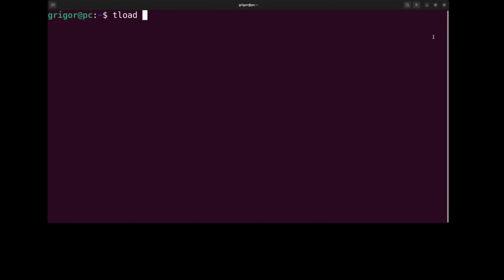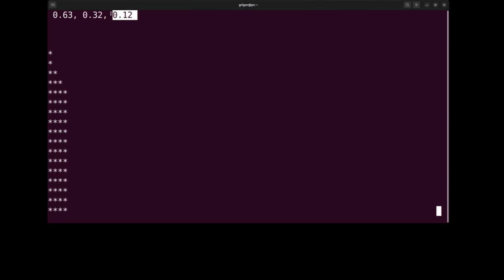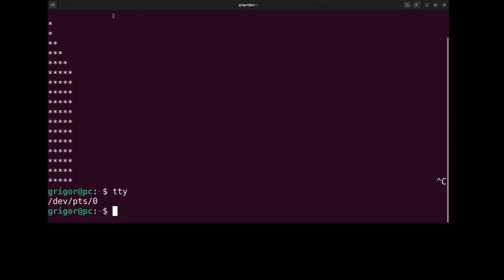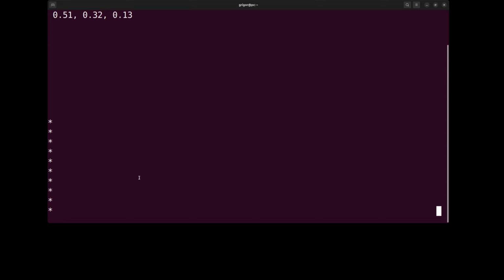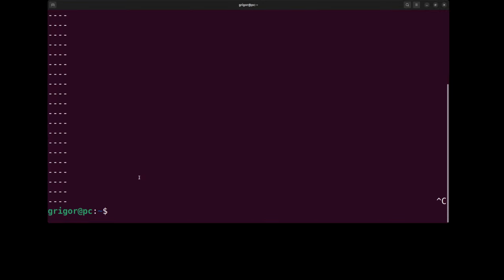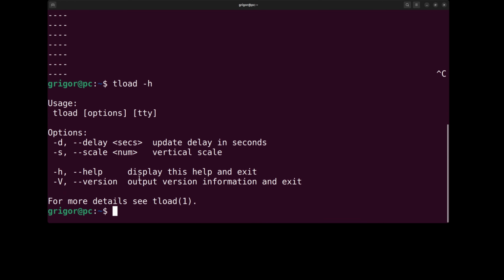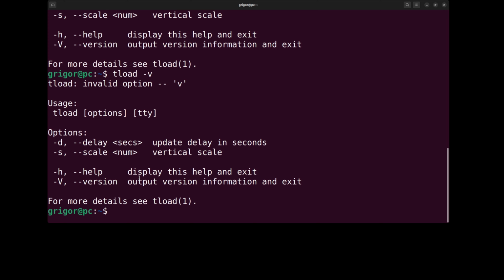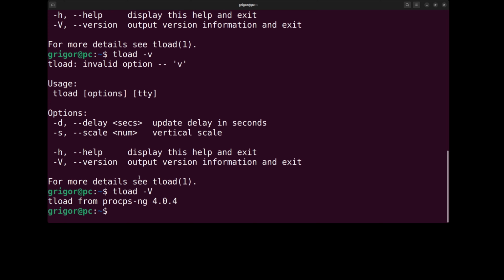25. TLOAD command in Linux | Linux crash coruse | linux from zero to advanced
TLOAD Command in Linux | Monitor System Load in Real Time

In this video, we explore the tload command in Linux — a simple yet powerful utility used to display the system load average in a graphical format directly inside the terminal.

The tload command provides a live, real-time visualization of system load, making it useful for system administrators, DevOps engineers, and Linux enthusiasts who want a quick overview of CPU load without installing additional monitoring tools.

🔹 What you’ll learn in this video:

What the tload command is and how it works

Understanding system load average values

Syntax and available options

How to adjust scale and refresh delay

How to display output on a specific TTY

Practical examples for monitoring performance

Whether you're preparing for Linux certifications, improving your troubleshooting skills, or building strong fundamentals for SRE and DevOps roles, understanding system load monitoring is essential.

This lesson is part of our Linux command series designed to strengthen your real-world administration skills.